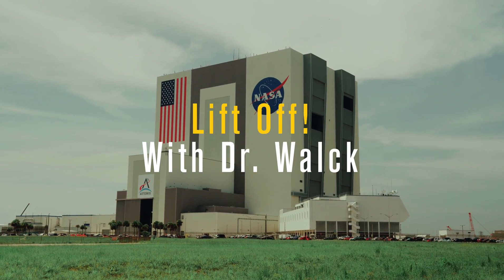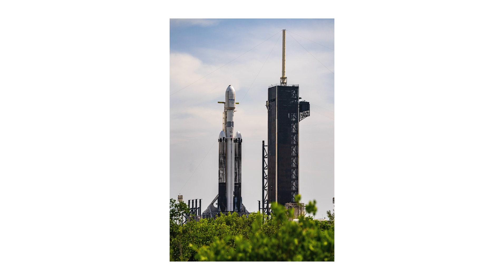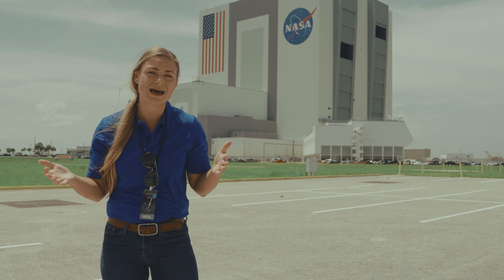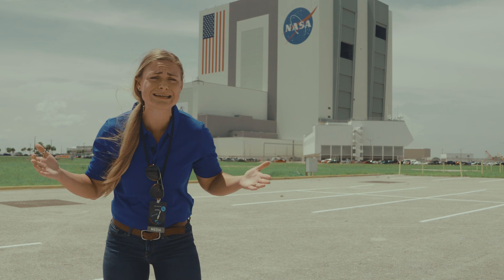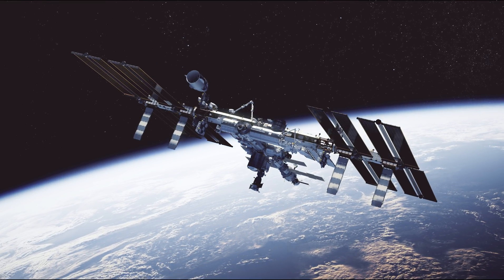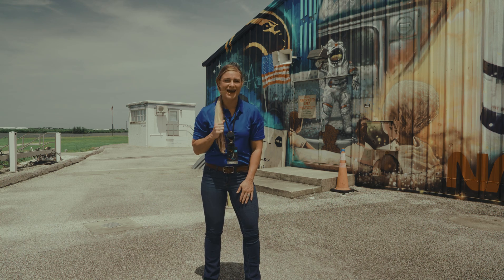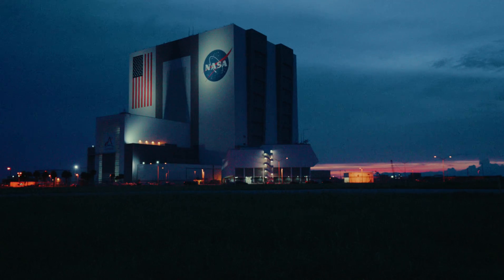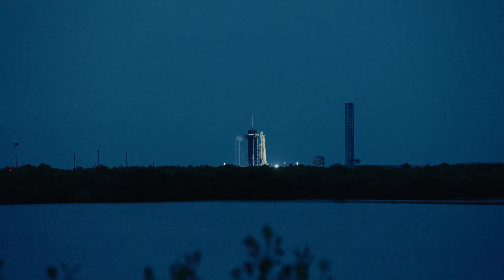Hughes Jupiter 3 EchoStar Launches!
SpaceX's Falcon Heavy launches the Jupiter 3 adding 500 gbs to fleet! Listen here to learn more.